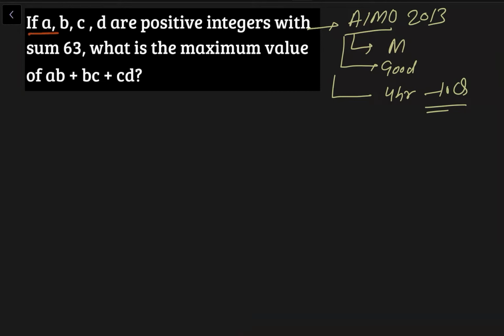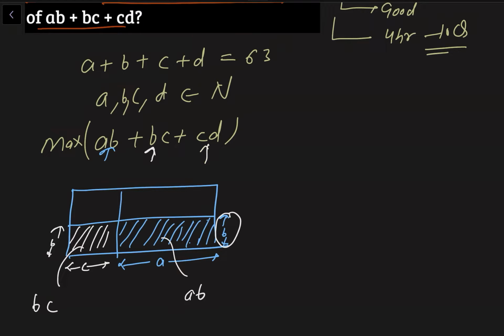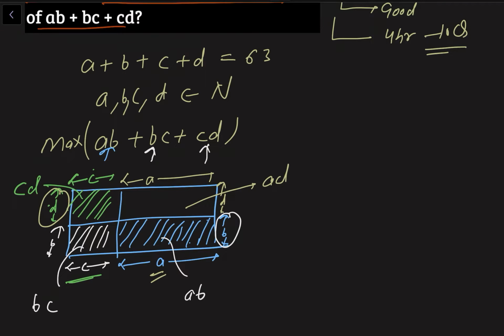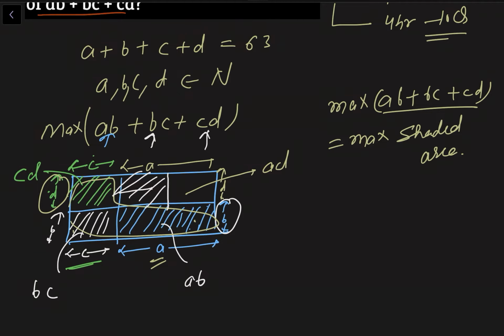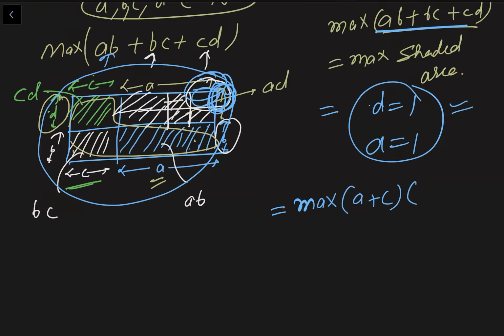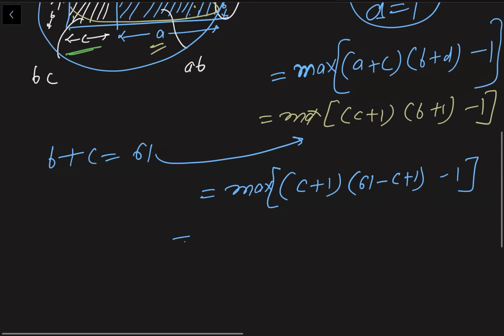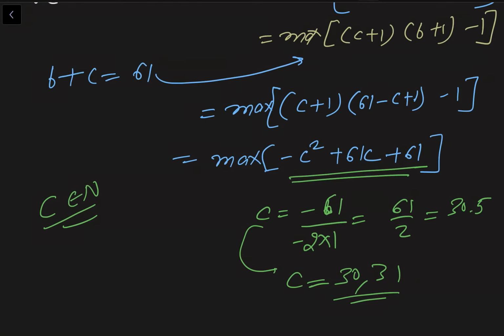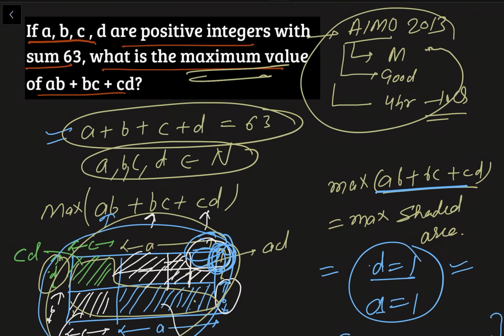AIME 2013 | Maths Olympiad | Pre RMO | Good Question | Mathematics | Sahil Sir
Hello Friends
This problem is taken from AIME 2013. Can You Solve this Problem. Please at least give a try. Its an interesting Problem.

On this Channel I will be covering Mathematics of Every Good Indian Exams like IIT JEE, PRMO, RMO,  NTSE, KVPY and Many More.

Regards,
Sahil Sir